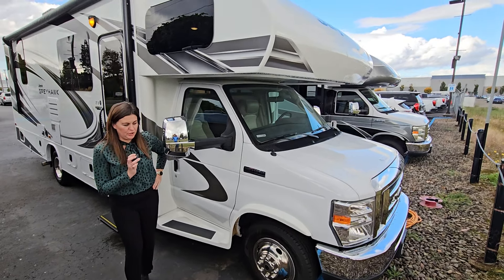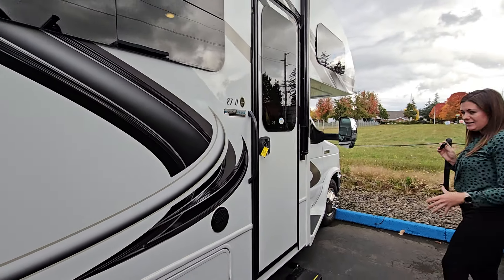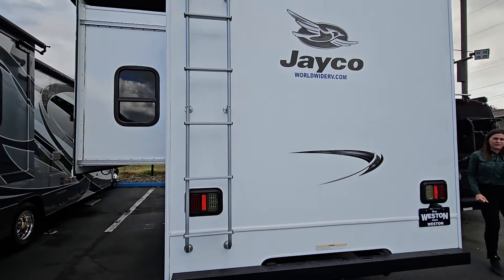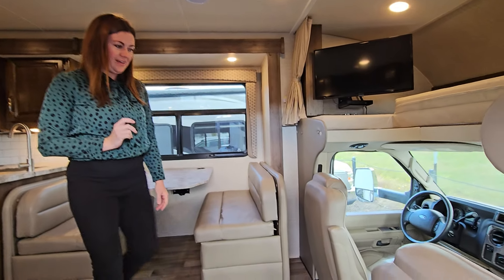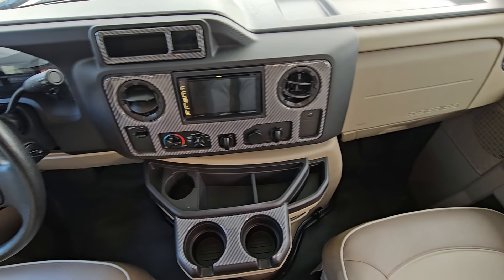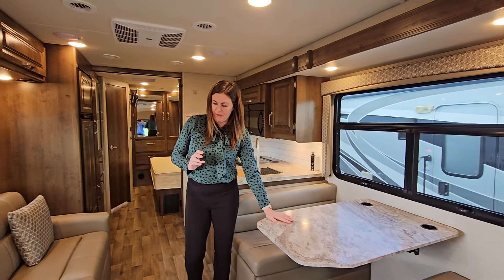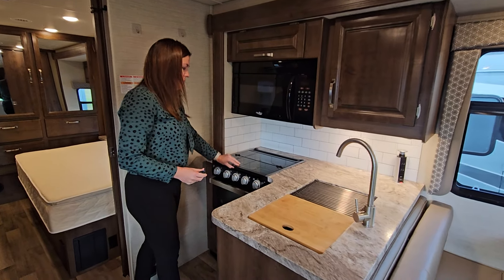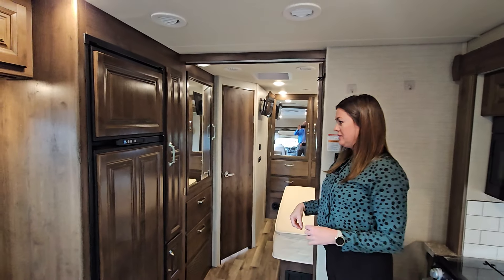2020 Jayco Greyhawk 27U Weston Dealerships